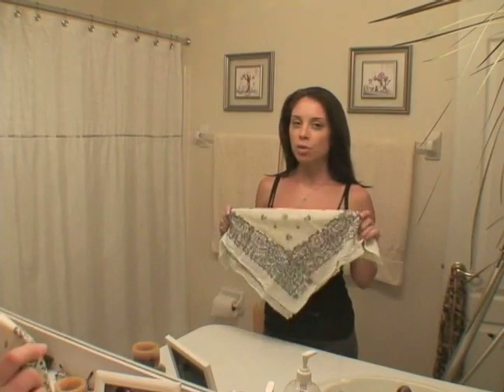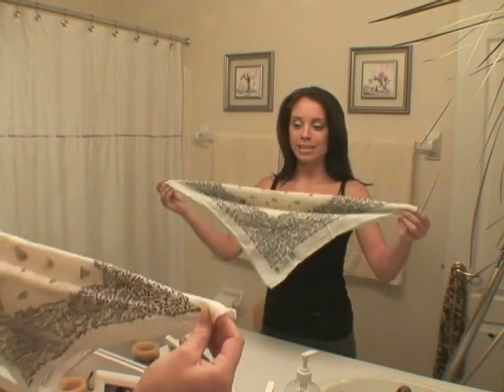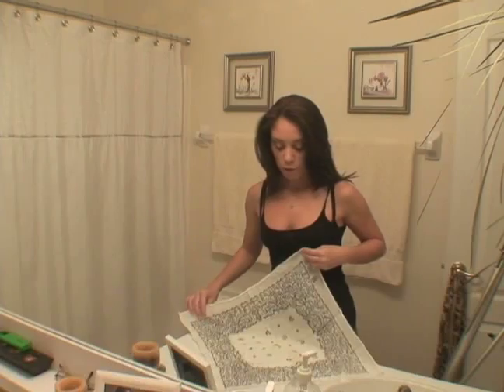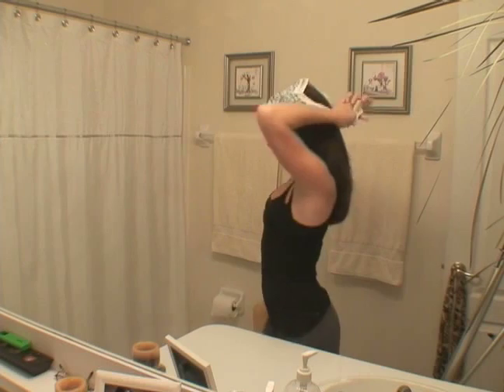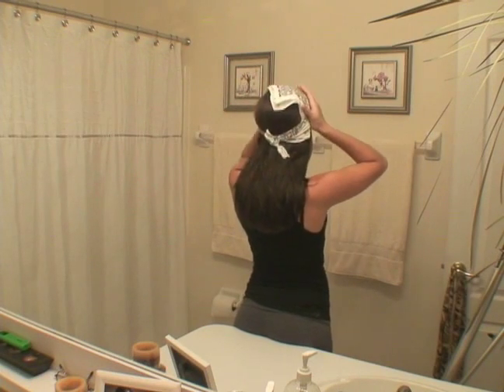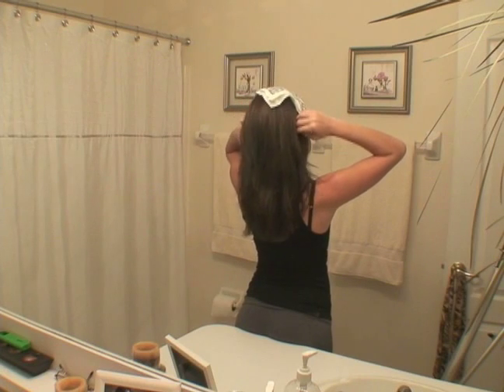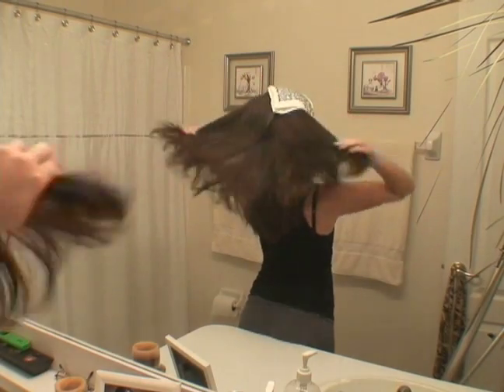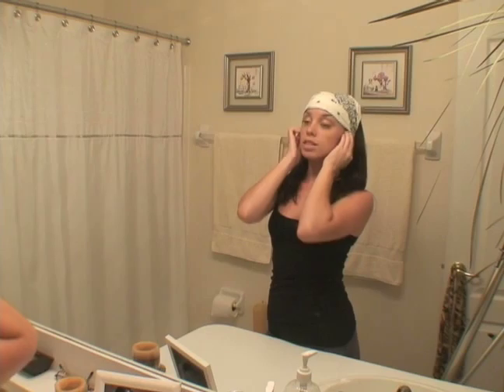How to Use Hair Accessories : How to Use a Bandana to Style Your Hair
Learn how to use a bandana to style your hair with expert beauty tips in this free hair styling and accessories video clip.

Expert: Leslie Moselle
Bio: With a double major in Psychology and Criminology, Ms. Leslie Moselle has experience in both the legal and child development field. Ms.